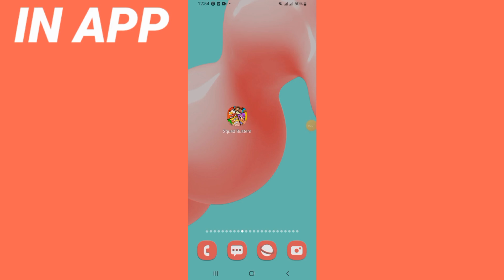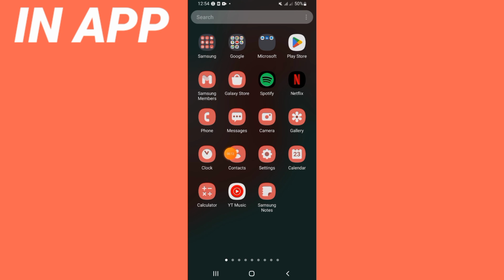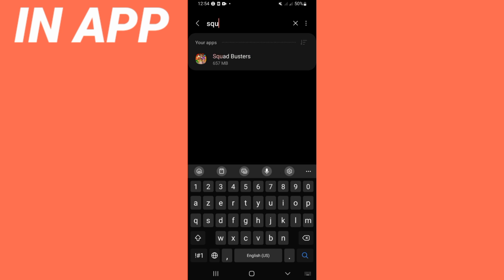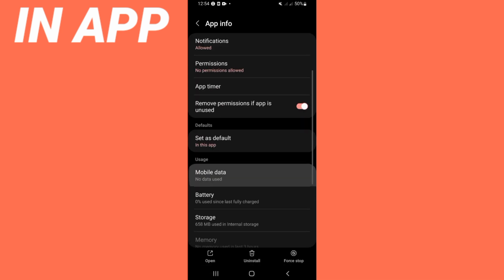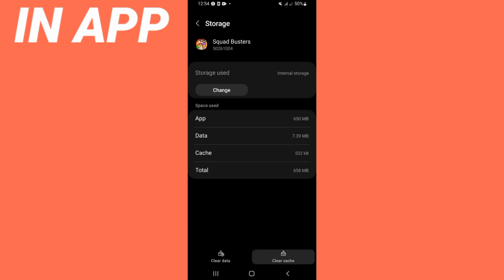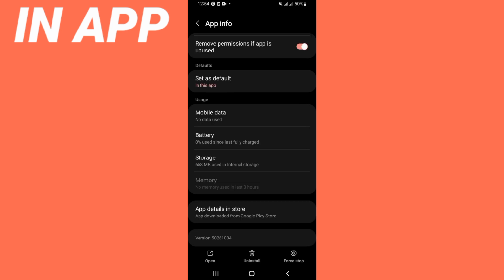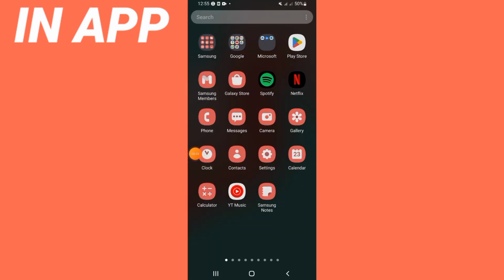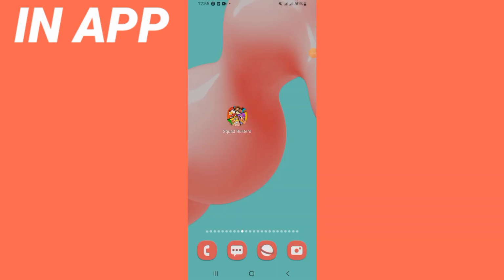How To Fix Squad Busters App Sound Problem | Final Solution